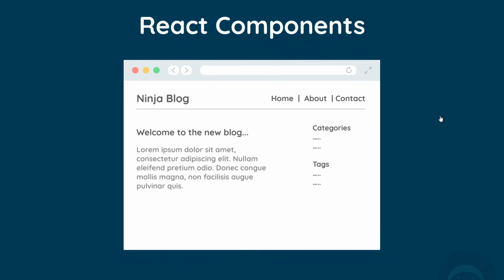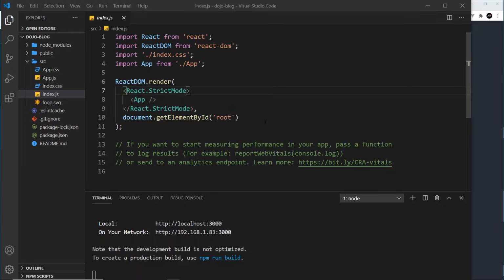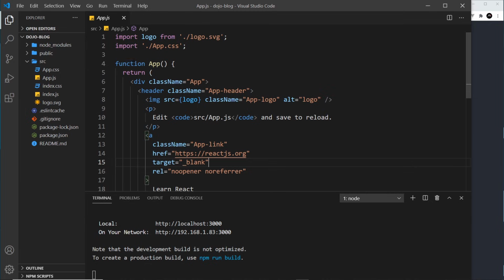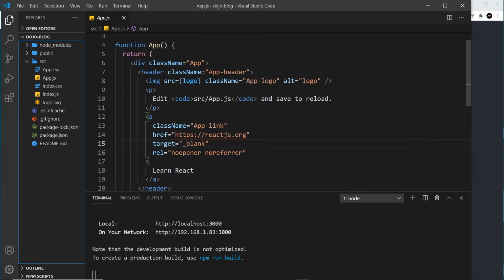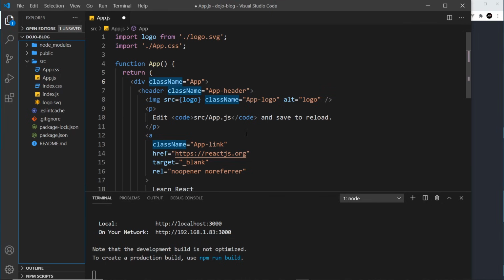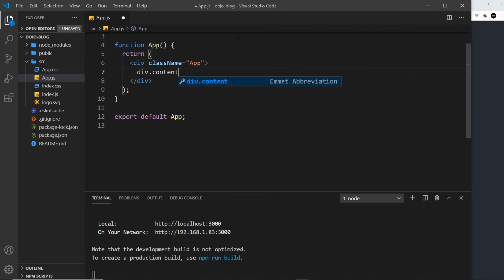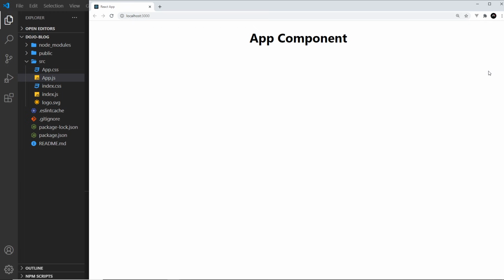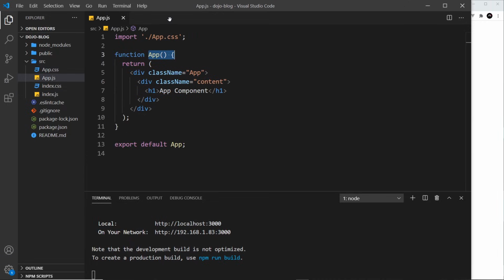Full React Tutorial #3 - Components & Templates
Hey gang, in this React tutorial we'll take a look at how components are made and how they return JSX templates (which are then rendered to the browser).